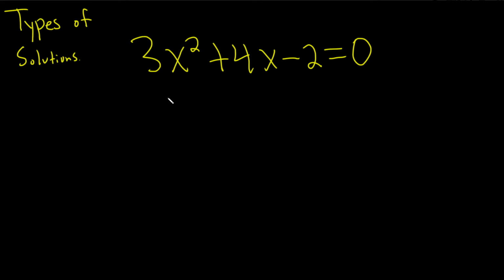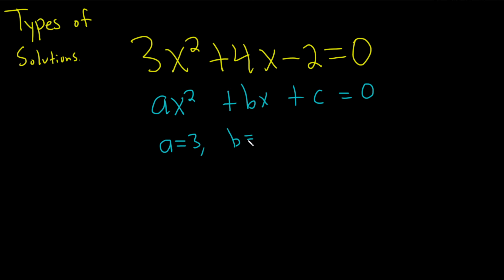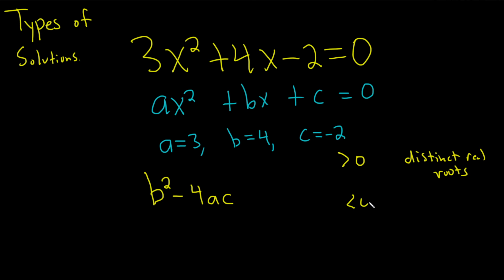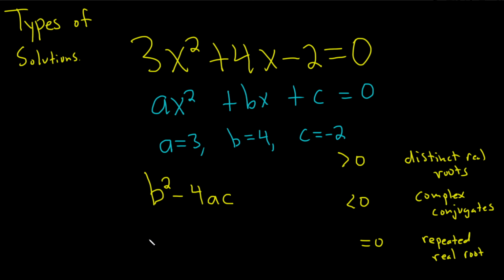Learn How to Use the Discriminant to Determine the Types of Solutions to a Quadratic Equation